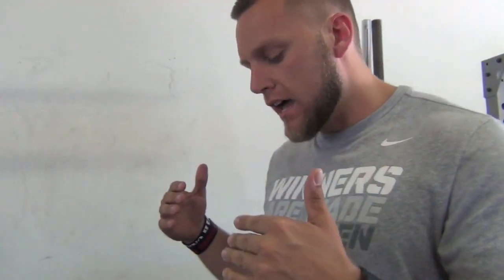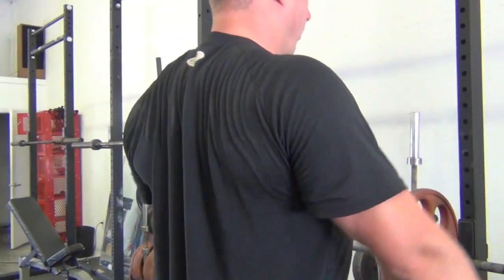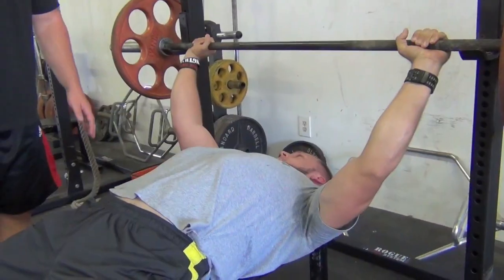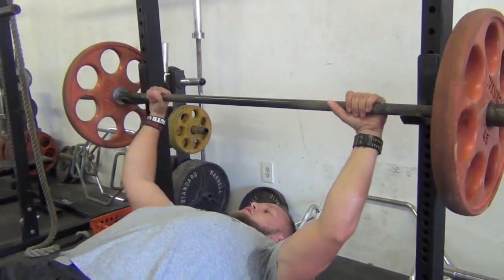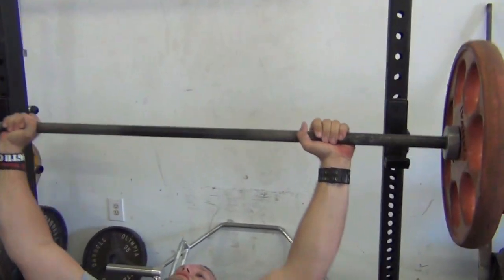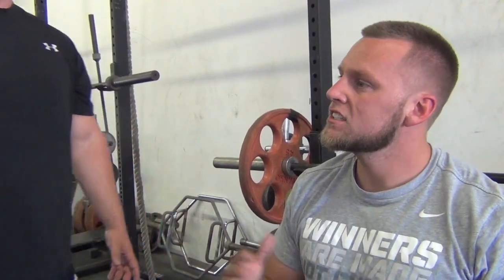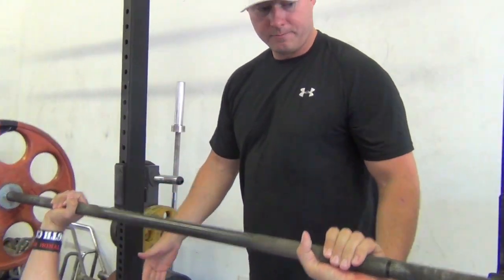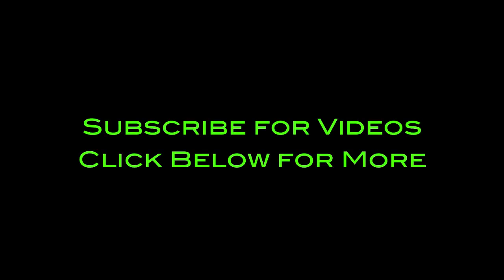Use these 5 Easy Bench Tips to Increase Your Max | Overtime Athletes